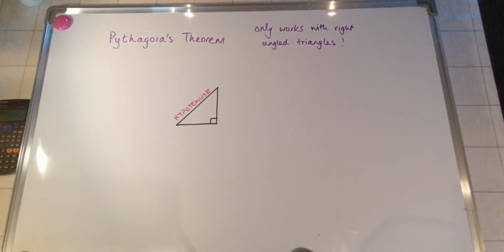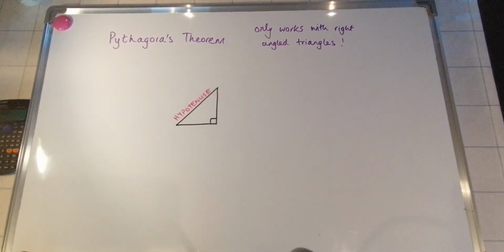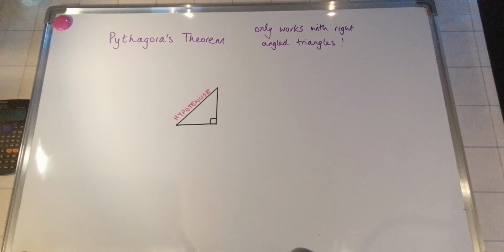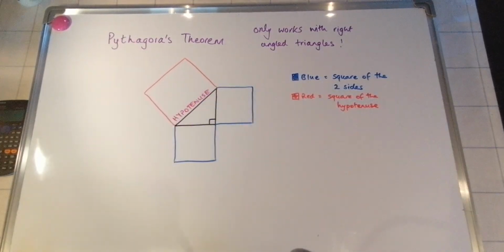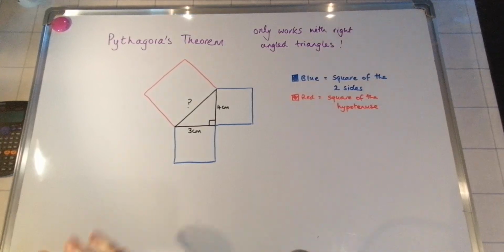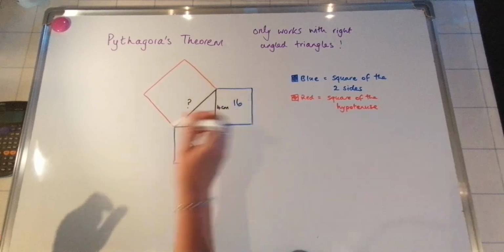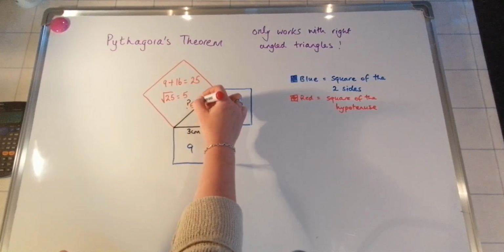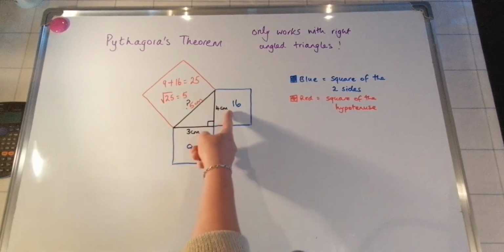Pythagora's Theorem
intro to Pythagora's Theorem